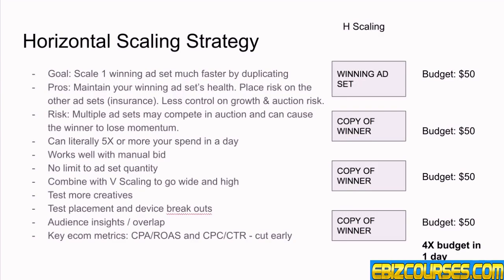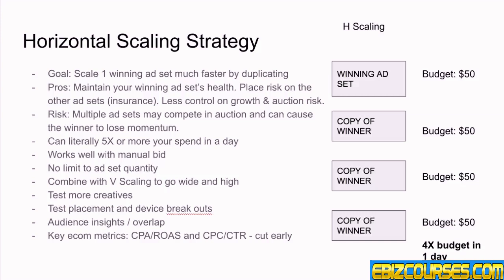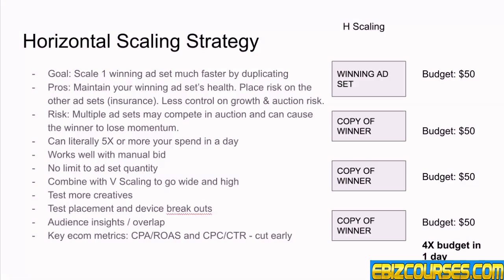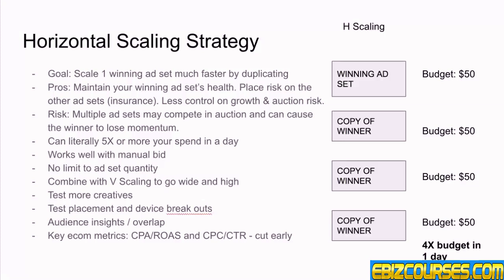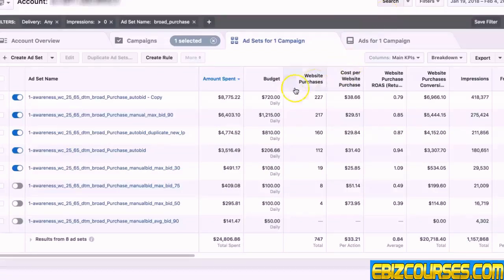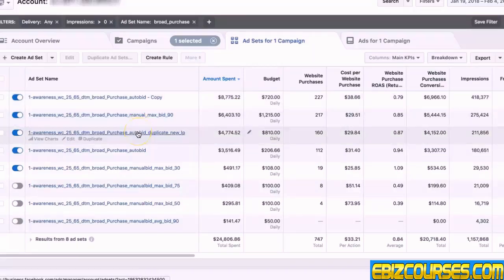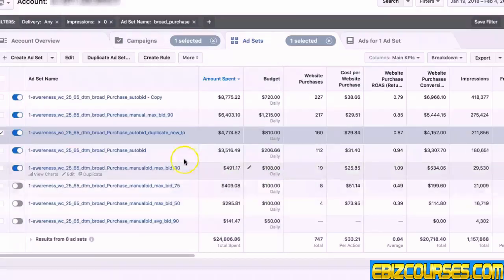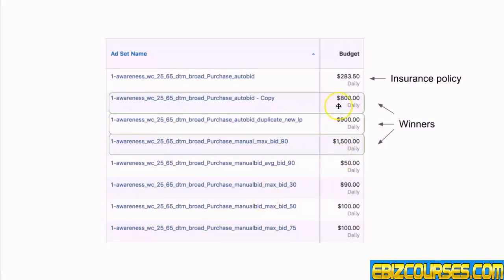3 The H Scaling Strategy new